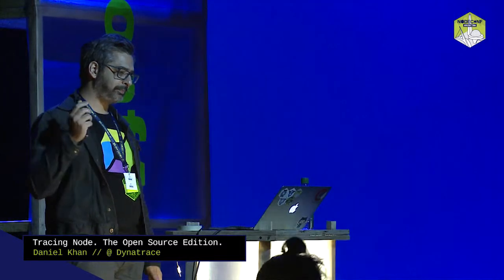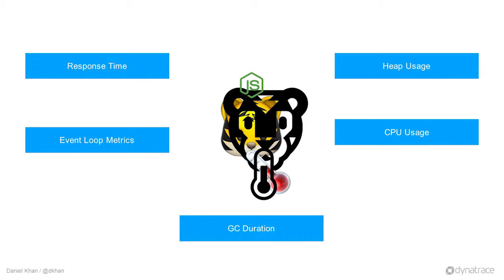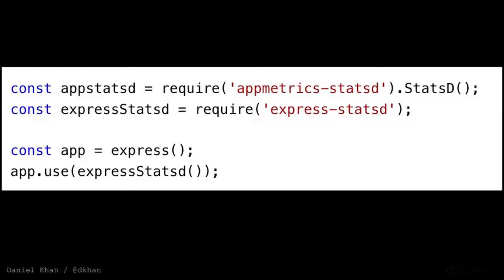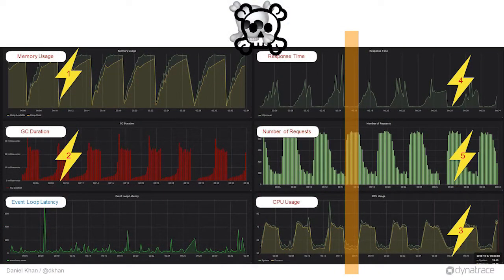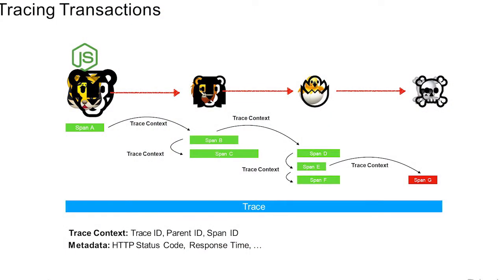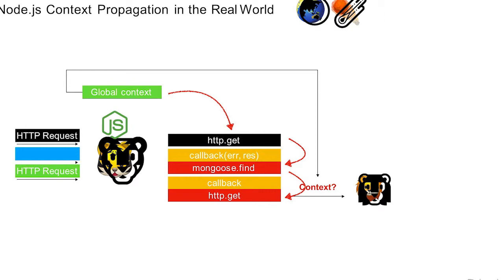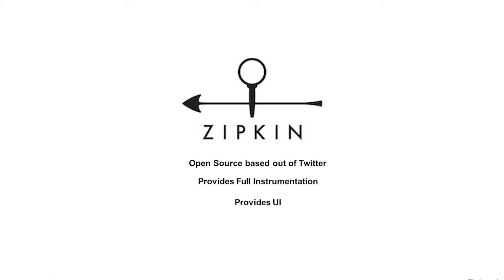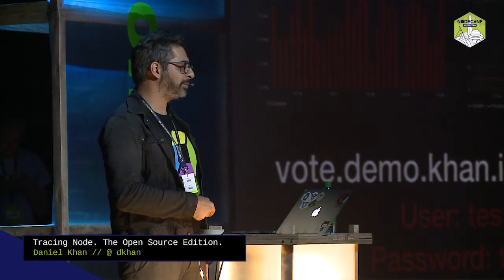Daniel Khan - Tracing Node. The Open Source Edition.